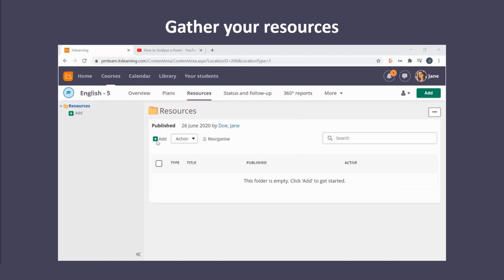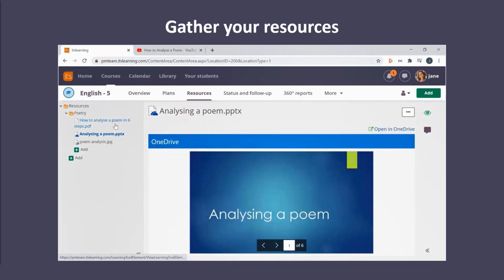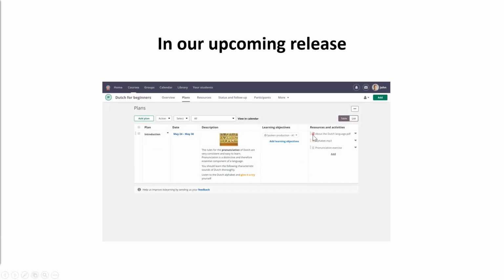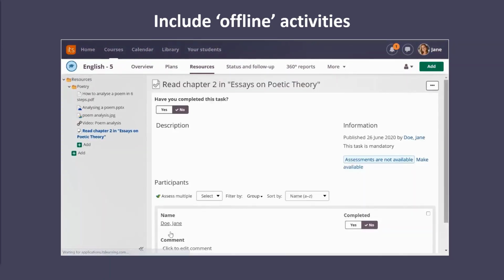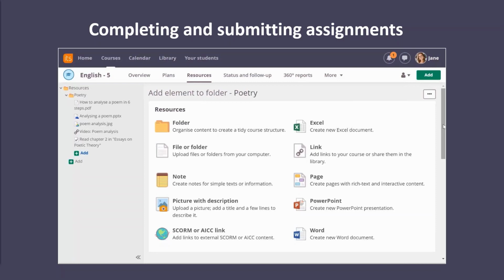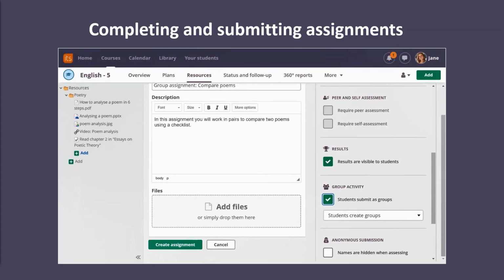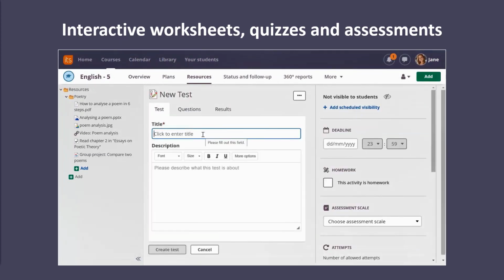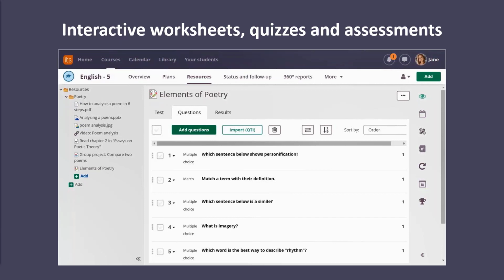Blended learning - Taking learning online (Pt 1)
In this 4-part series, itslearning Product Owner Bart van Kimmenade will demonstrate best practices in creating a blended learning program, starting with 'Taking learning online' - how to gather your resources and plan an effective eLearning protocol.